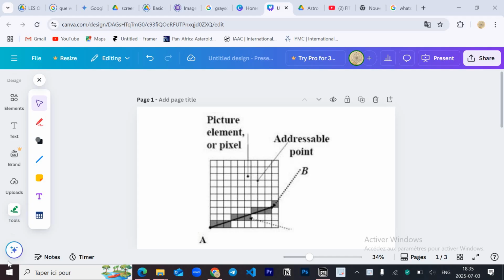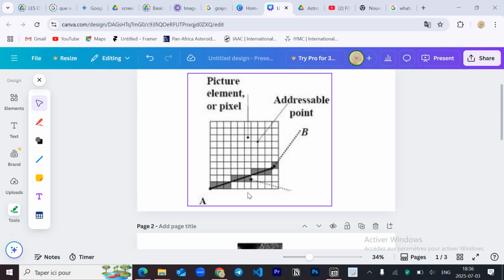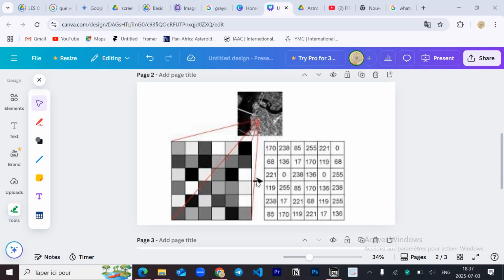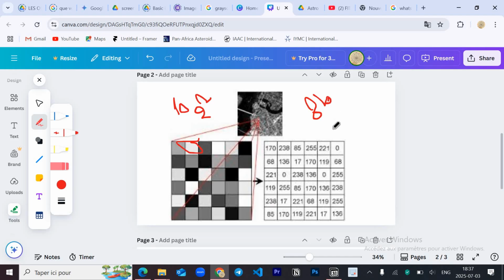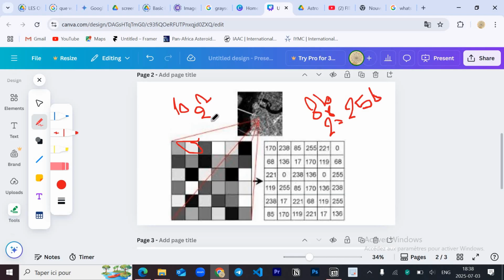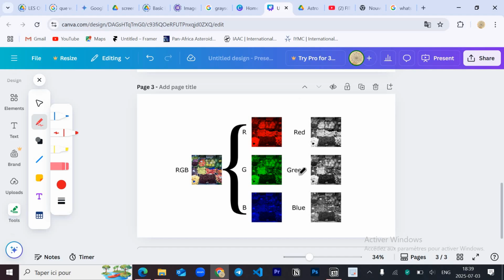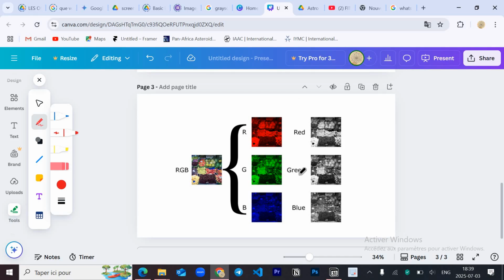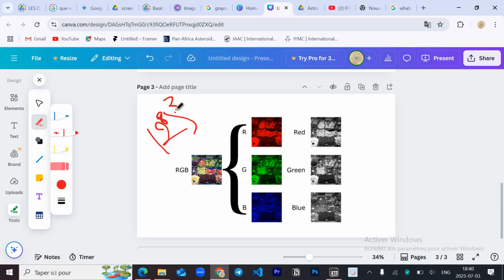Astrophotography explained EN (Part 1)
Cassiopeia
By: Douaa Amina